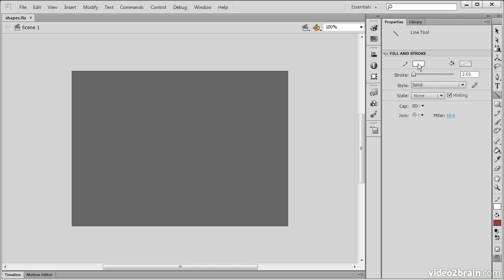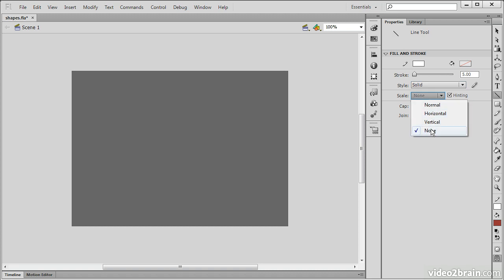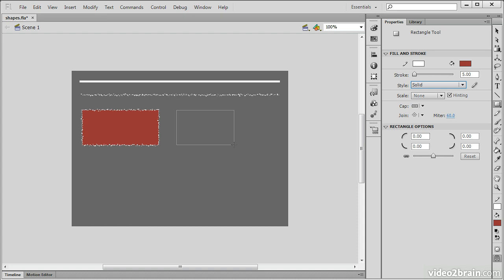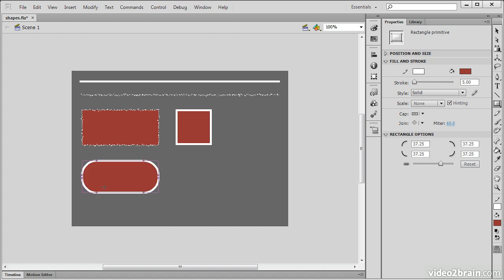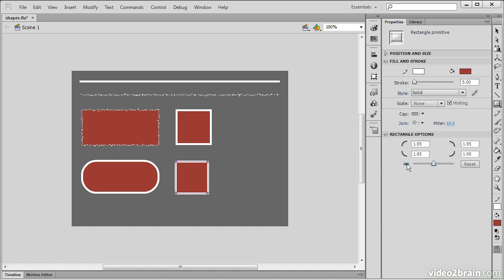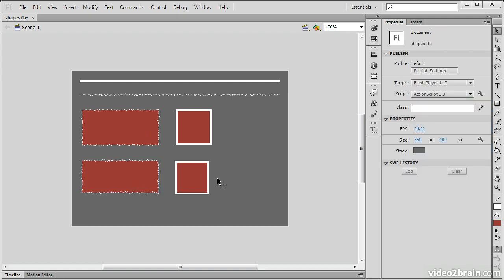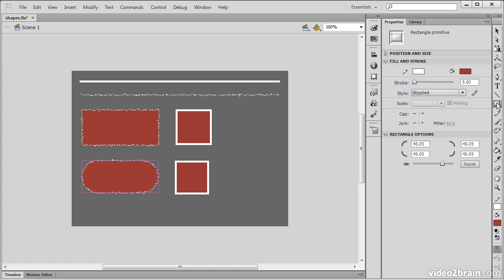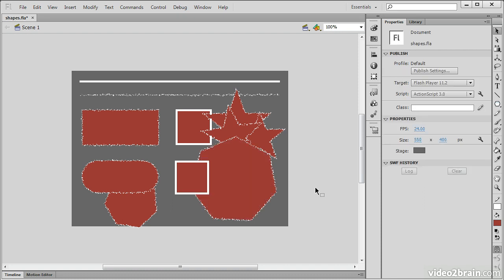17 Adobe Flash CS6